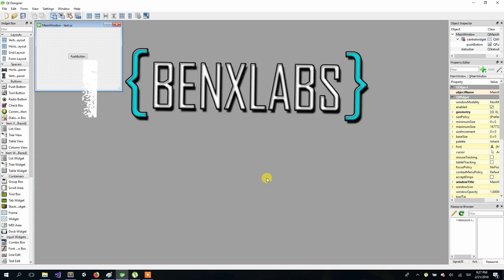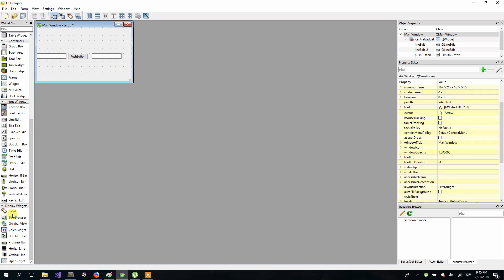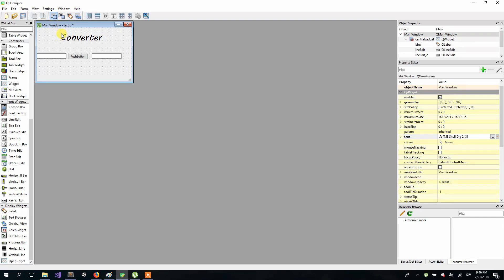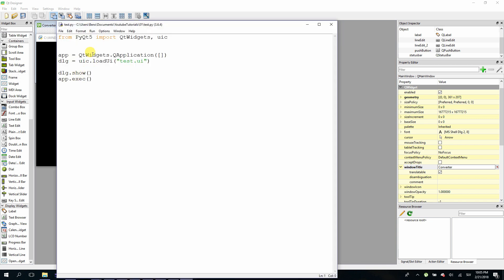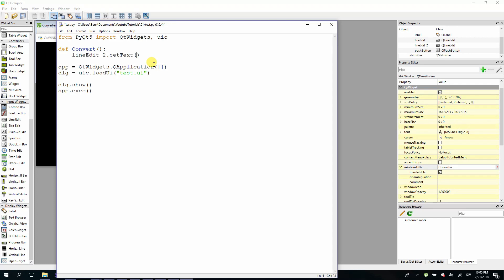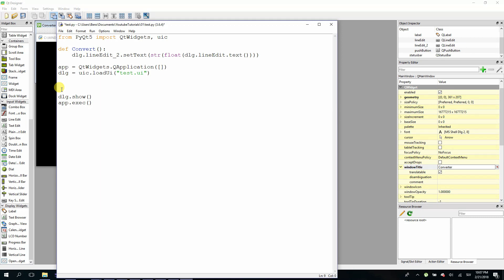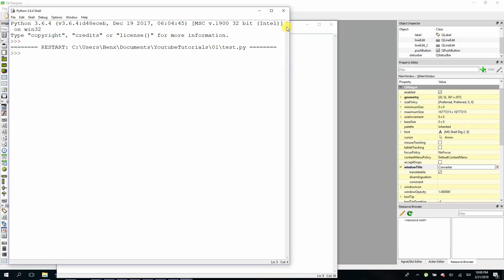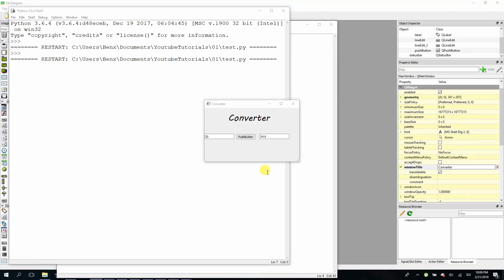Python UI application with Qt designer #2 (Converter)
In this video you will learn how to create basic Python UI application with working buttons and Line Edits.